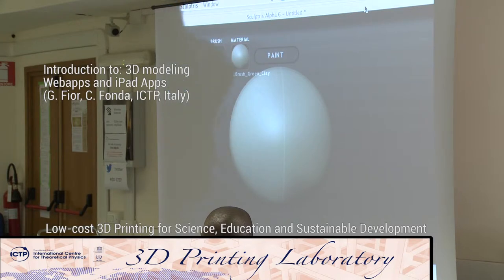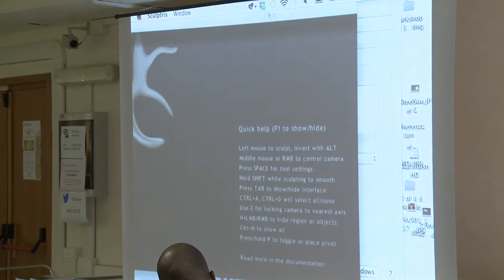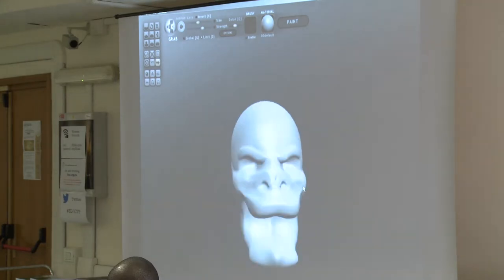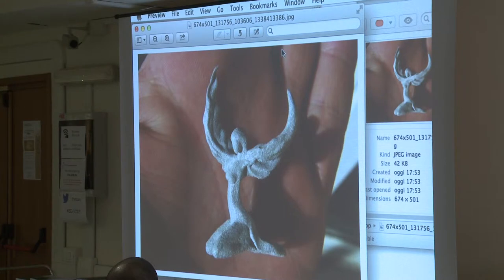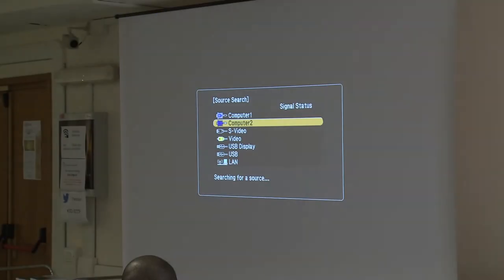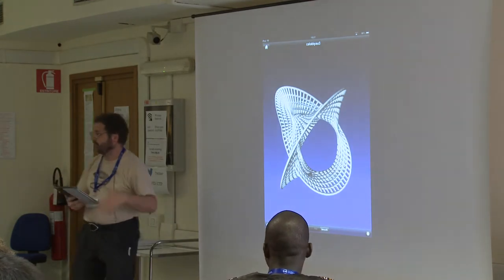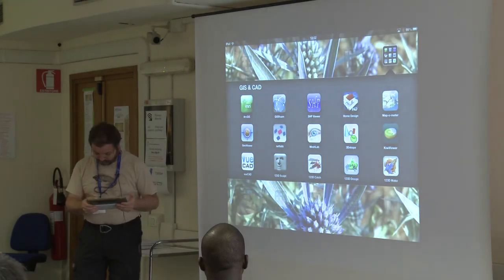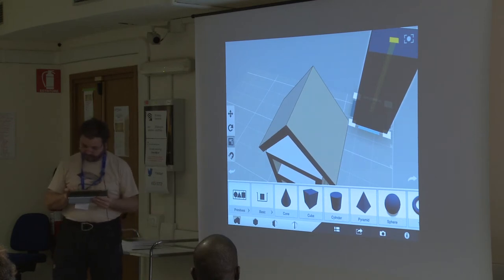Introduction to: 3D modeling - Webapps and iPad Apps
First International Workshop on "Low-cost 3D Printing for Science, Education and Sustainable Development"
ICTP Science Dissemination Unit (SDU)- Trieste, Italy
6—8 May 2013

(G. Fior, Italy - C. Fonda, ICTP, Italy)